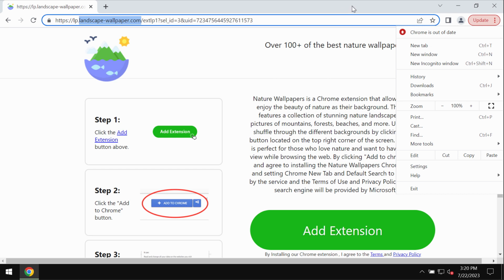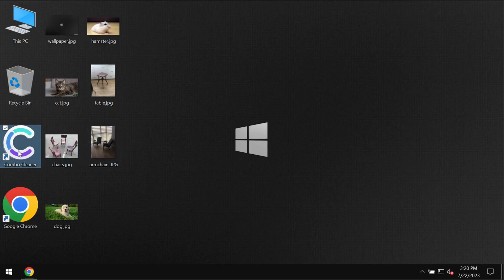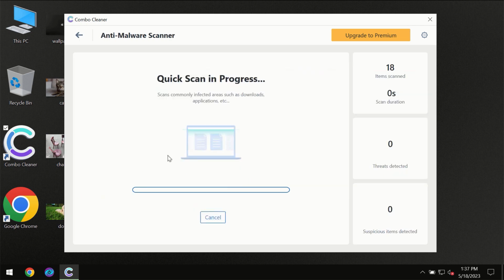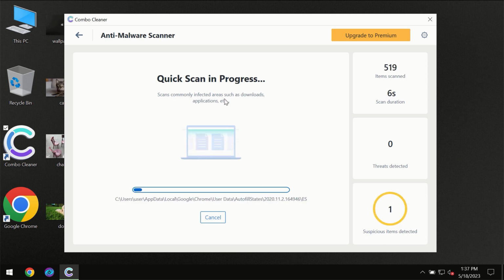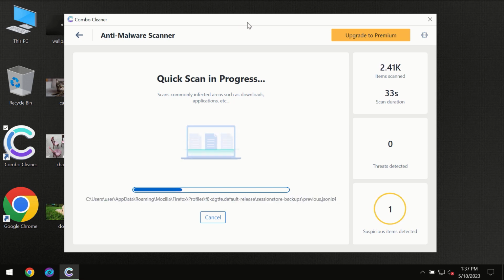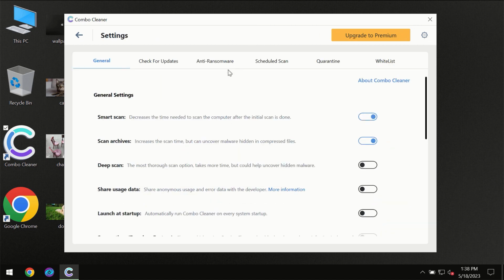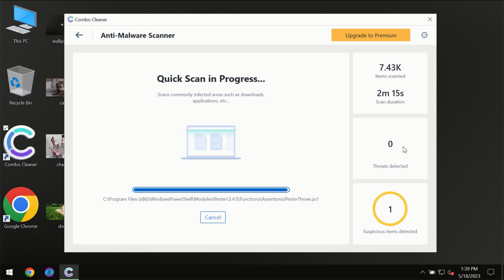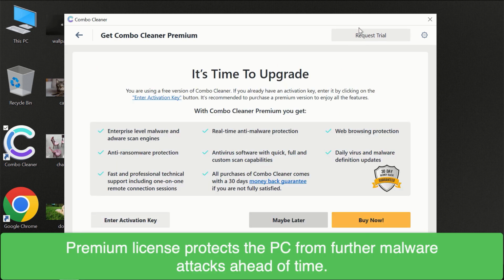Landscape-wallpaper.com pop-up removal.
Landscape-wallpaper.com is a new malicious pop-up that attacks Google Chrome and other browsers. Landscape-wallpaper.com pop-ups promote installation of third-party extensions for Google Chrome. Don't tolerate such pop-ups and don't install whatever they suggest. Get rid of these pop-ups and remove any other malware with Combo Cleaner Antivirus via the official or, optionally, follow the manual tips given in the video.